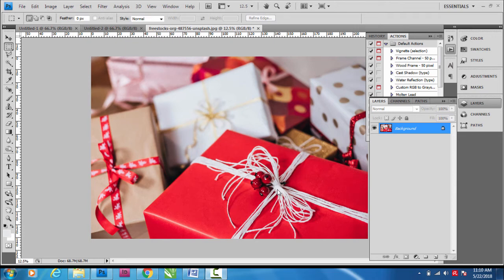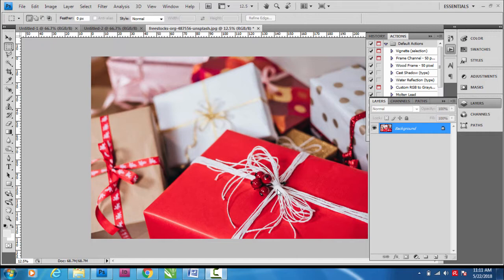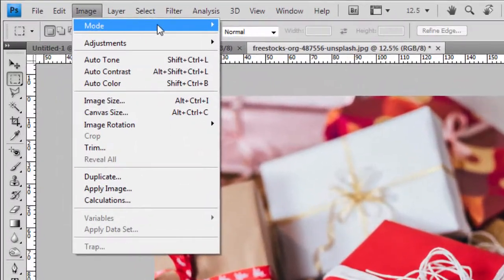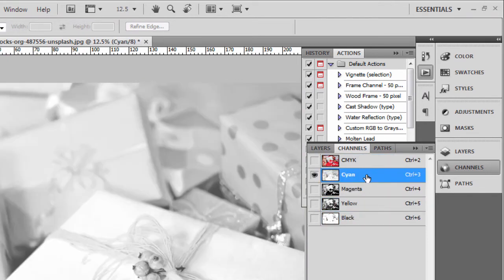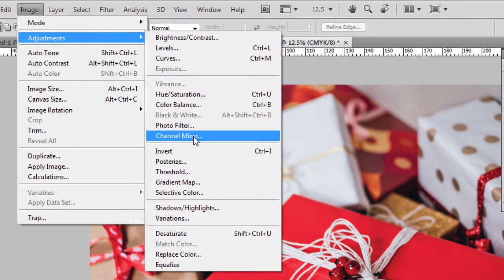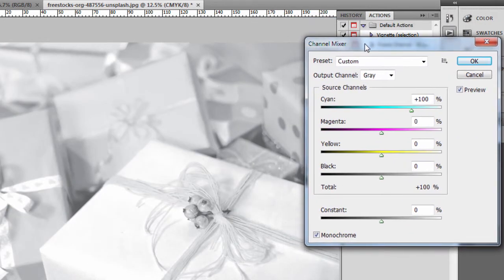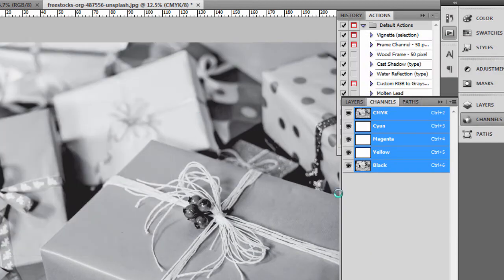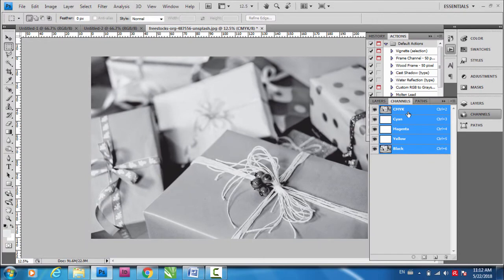How to convert 4-color image to Black (CMYK) | Channel Mixer in Photoshop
Here's how you can turn a colorful image to a black & white image for offset printing where you'll need only pure BLACK channel to make a plate for printing.